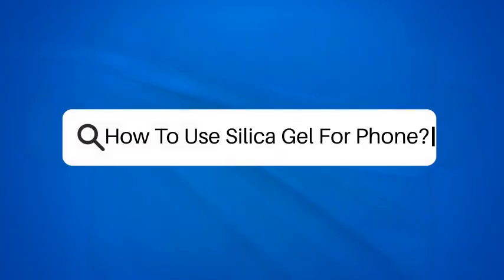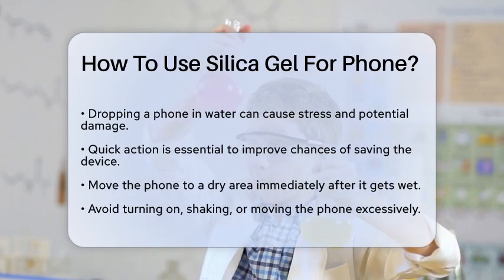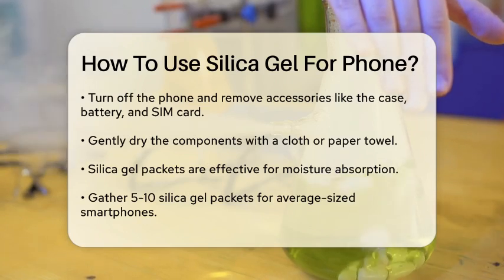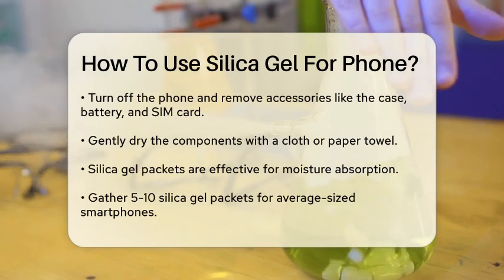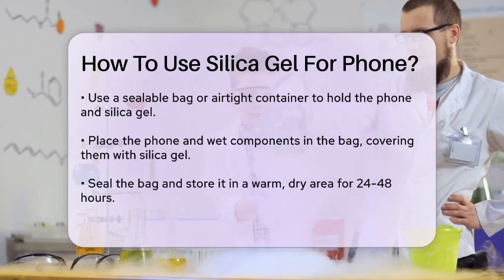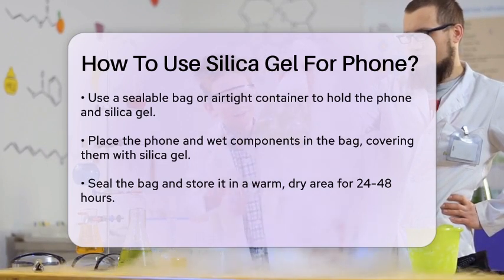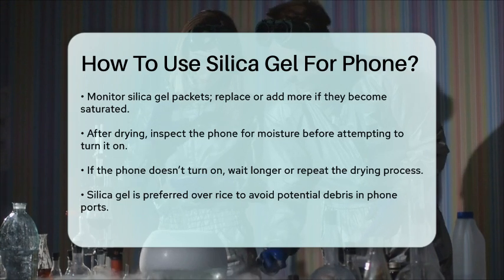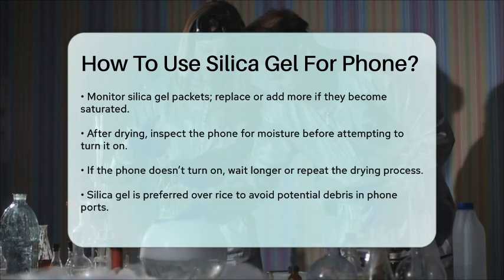How To Use Silica Gel For Phone? - Chemistry For Everyone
How To Use Silica Gel For Phone? When your phone accidentally gets wet, it can be a nerve-wracking experience. In this video, we will guide you through the effective use of silica gel to help rescue your device from water damage. We’ll cover essential steps to take immediately after your phone encounters water and explain why silica gel is a superior choice for drying out electronics compared to other methods.

You’ll learn how to prepare your phone for drying, including the importance of turning it off and removing accessories. We’ll provide tips on gathering the right number of silica gel packets and how to properly store your phone with them for maximum moisture absorption. Additionally, we’ll share monitoring tips during the drying process to ensure the best results.

By the end of this video, you’ll be equipped with practical knowledge to tackle water damage effectively using silica gel. Don’t let a little water ruin your day; follow our guidance and increase your chances of saving your phone.